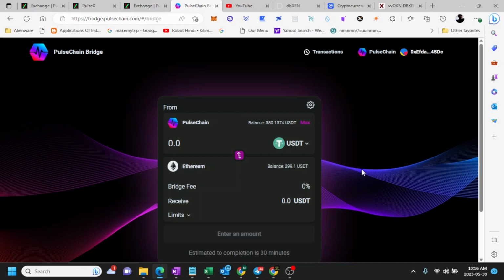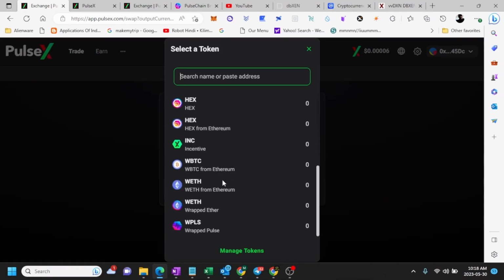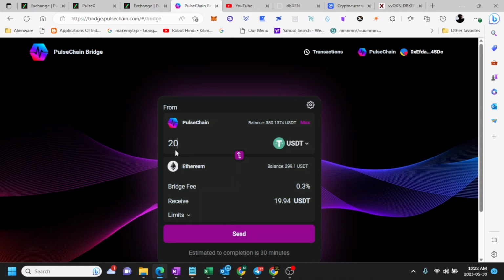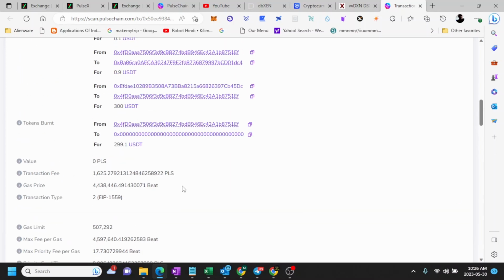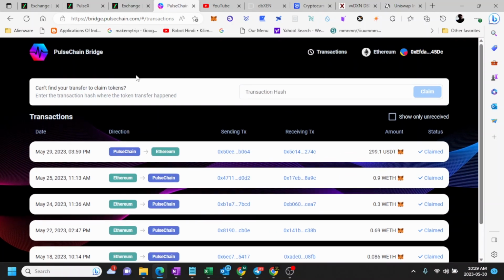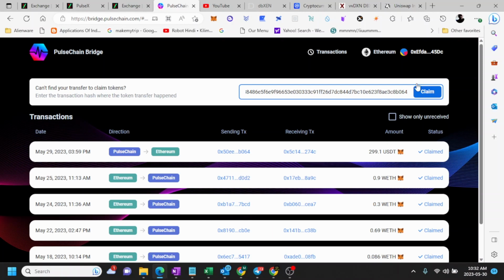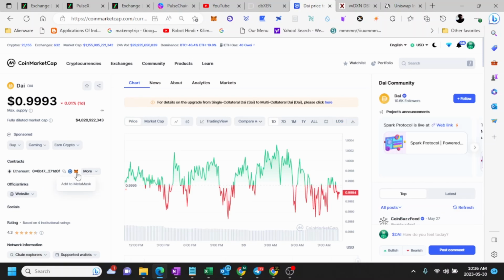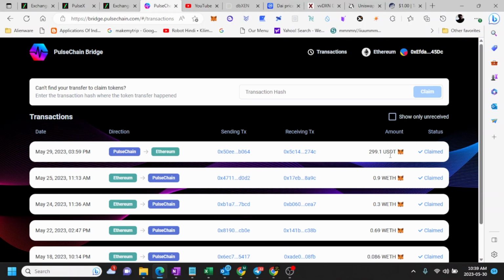How to bridge tokens back from Pulsechain to Ethereum using Pulsechain Bridge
This video is about the about How to bridge tokens back from Pulsechain to Ethereum using Pulsechain Bridge

In this channel, we cover latest and hot topics and trends related to digital assets and how to create values from them or how to benefit from them.

All images and video contained are used in strict compliance with the appropriate permissions and licenses required

Please note that none of the content published in this video is an investment advice. Please do your own due diligence before investing in any digital asset whether it is cryptocurrency or NFT or any other digital assets/arts. Please also note that digital assets financial markets are highly volatile and is subjected to wide fluctuation. Investors run a risk of losing their entire investment or portfolio. So, be careful while investing in any of the digital asset or cryptocurrency.

None of the content in this video is based on the data available on the internet. They may or may not be true as lots of content on the internet is based on individual research and opinion. In that sense, none of the contents in this video should be considered as absolutely factual. They may or mat be true based on the authenticity of the source of these information's. This may not depict the actual financial/legal/corporate situation of Binance or other company discussed in this video and I am not liable for any factual content/information's provided or discussed in this video.